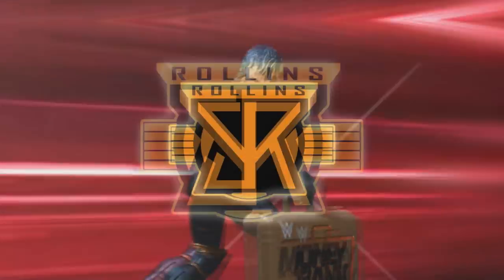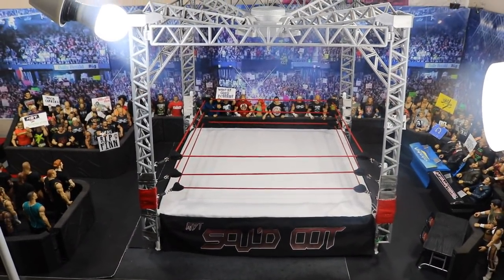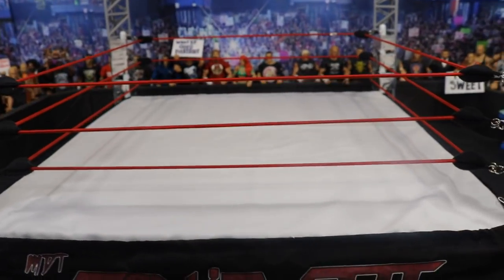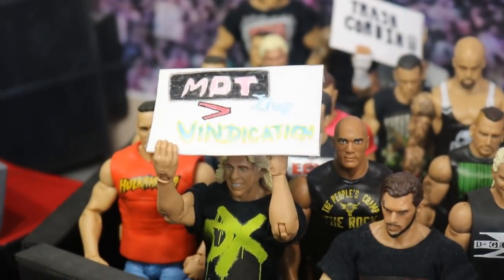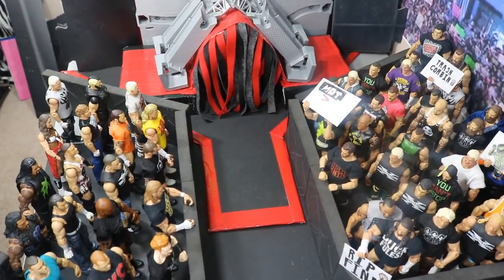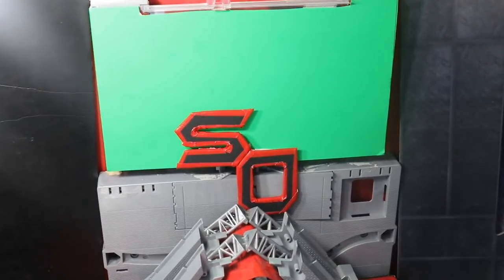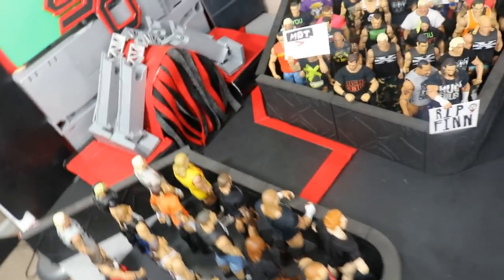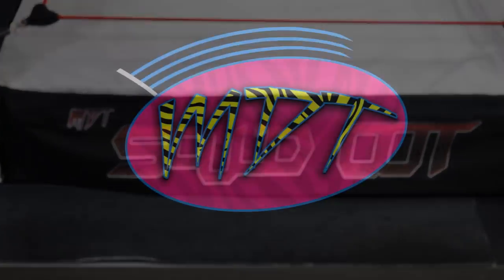MDT SOUL'D OUT PIC FED ARENA TOUR!